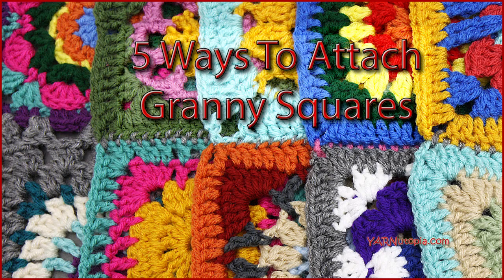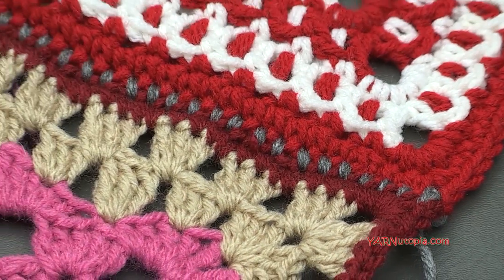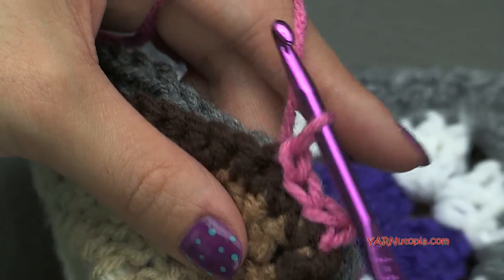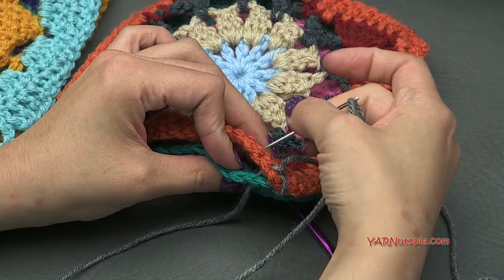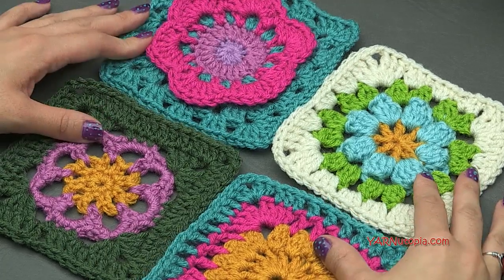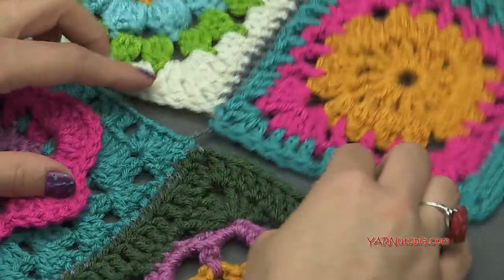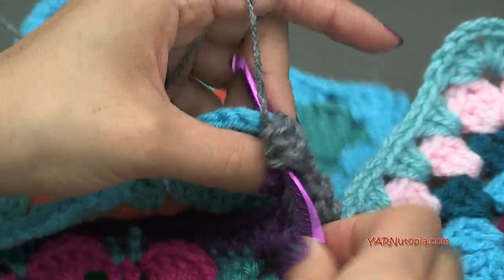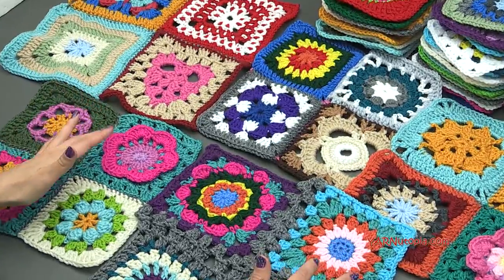5 Ways to Attach Granny Squares